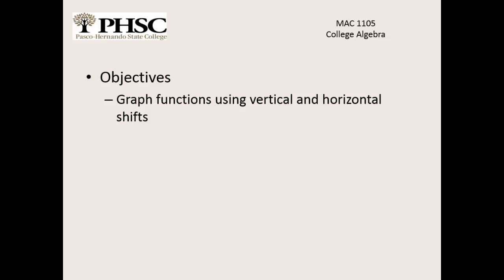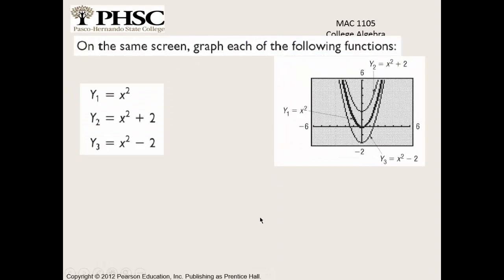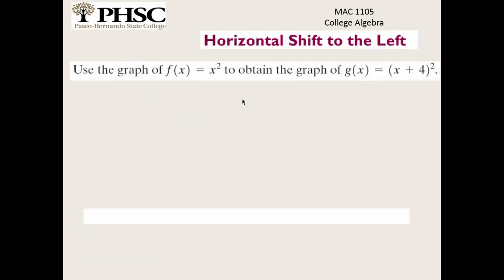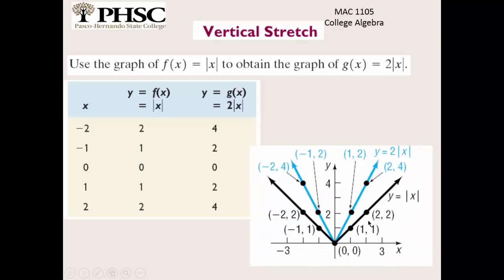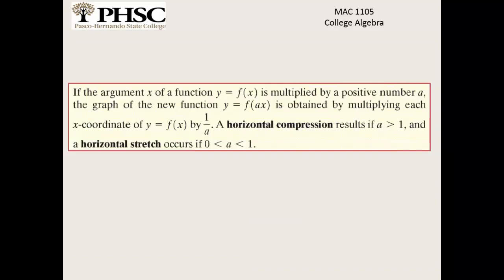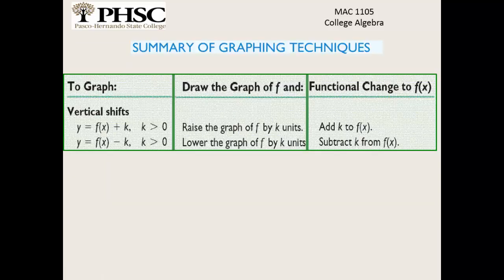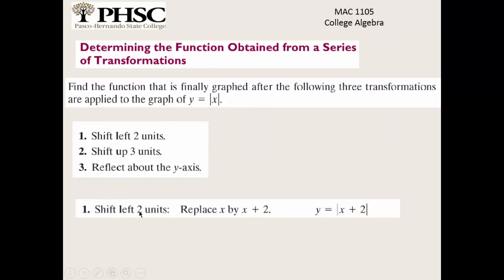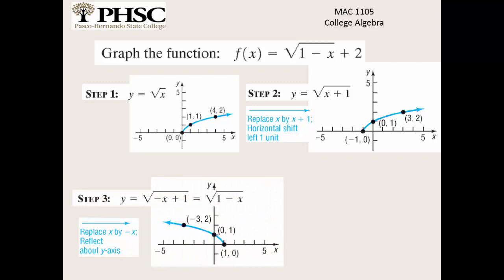MAC 1105 Lecture 9 P2